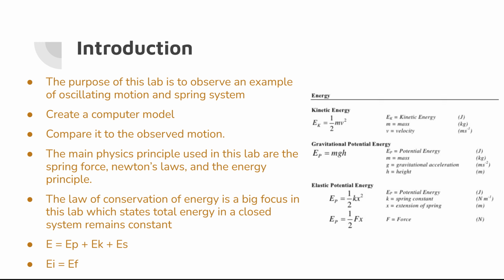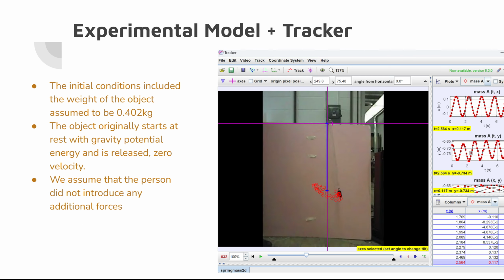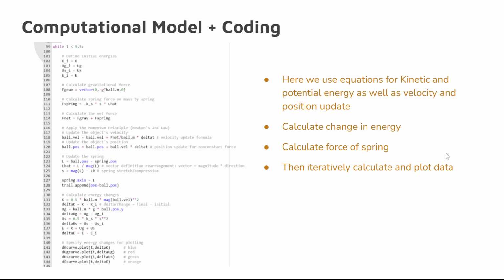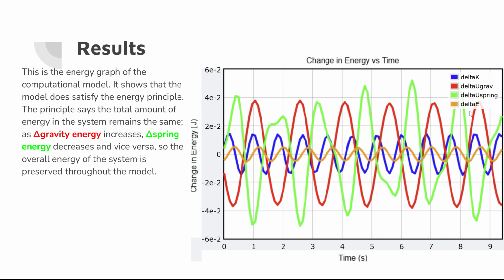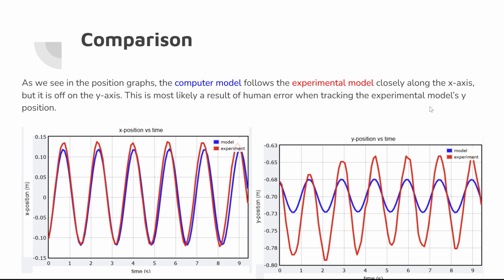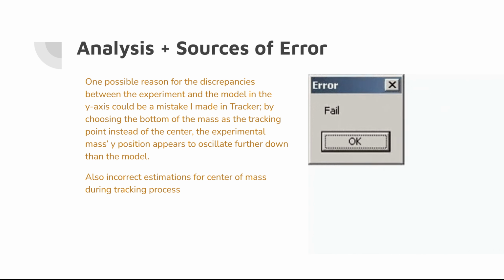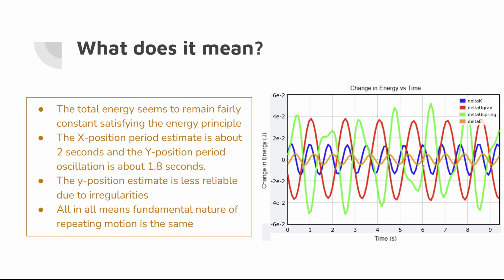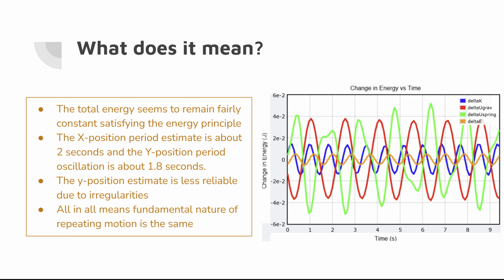Lab 4 Oscillations